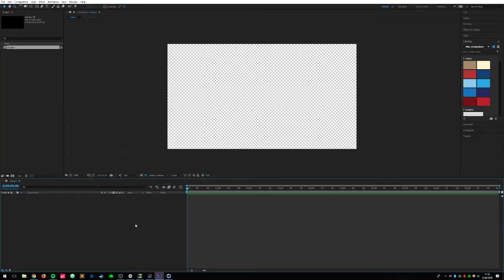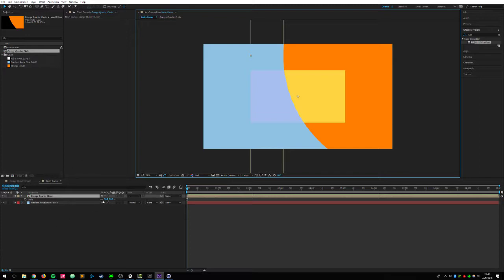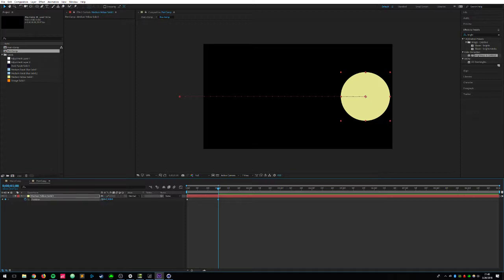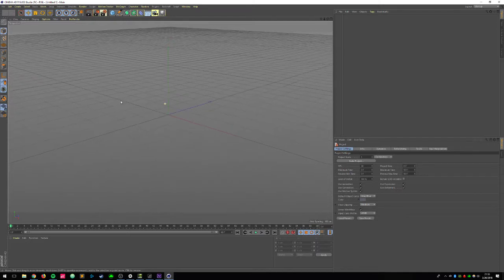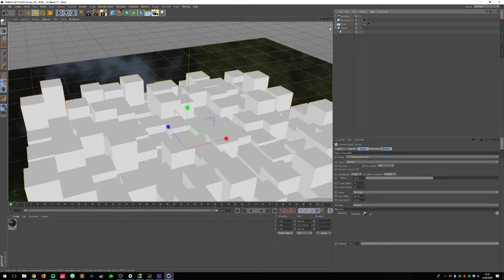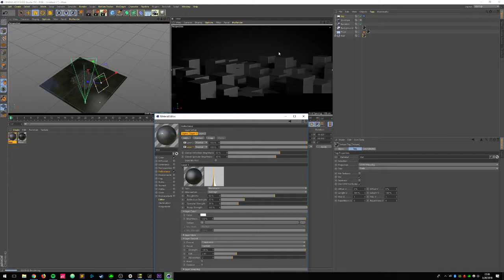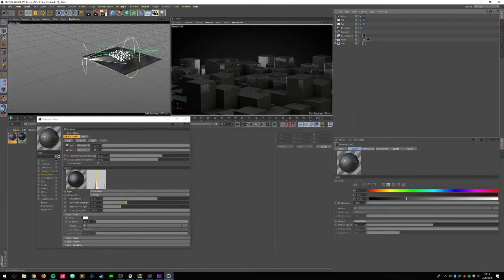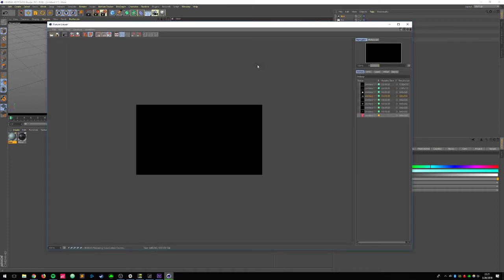Mograph Mentor - Winter 2018 - Class 10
Stream for class 10 of the winter 2018 Mograph Mentor term.